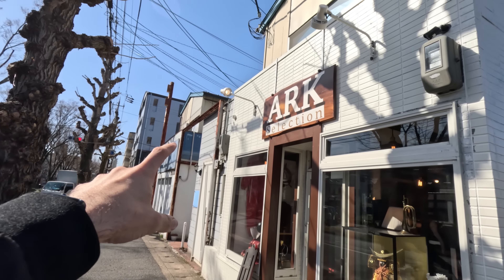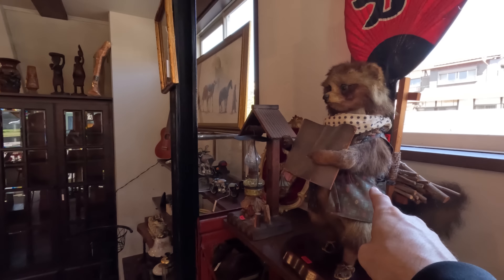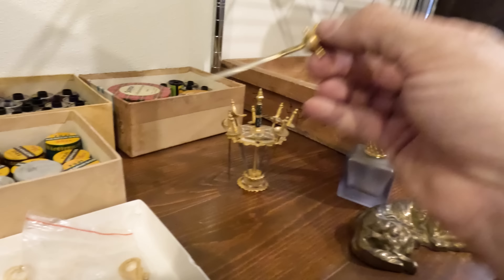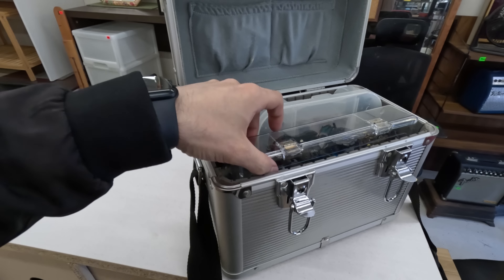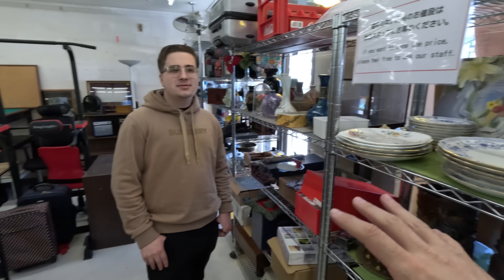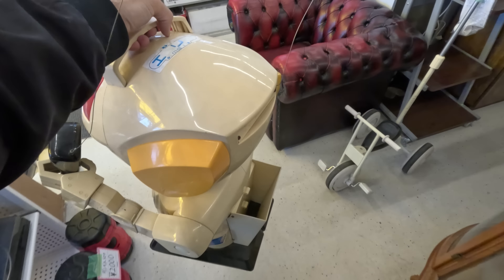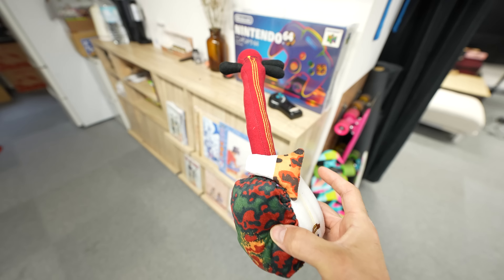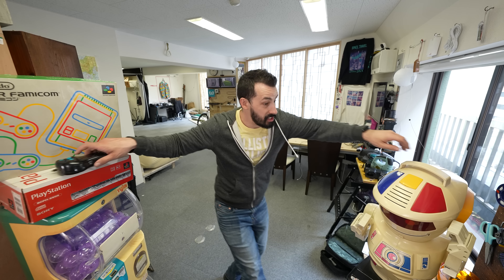I Went Shopping at The BEST THRIFT STORE in Japan...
This is Japan's BEST Thrift shop and today we're doing a HAUL! Risk-free with Nord's 30-day money-back guarantee!
A day filled with hidden gems in Kyoto's best thrift shops! Everything from Japanese antiques, to brand items, games, retro tech, and more!!
The amount of amazing retro tech that we were able to find in this Japanese thrift store was fantastic for a place that is mostly focused on housewares and antiques!!  And bringing everything we bought, back to my Akihabara studio made for quite possibly the best Japan thrift haul yet!!

Noah can be found @DongleBookPro  or @noahjjohnson

LENSES
Main Lens
Main Zoom

**Where to Send Stuff** - As of 10.2021
Norm Nakamura - Tokyo Creative Redhorse Corporation Co. Ltd
1-10-5 Yokoami, Sumida-ku, Tokyo
Kokugikan Front Bldg 2F
130-0015